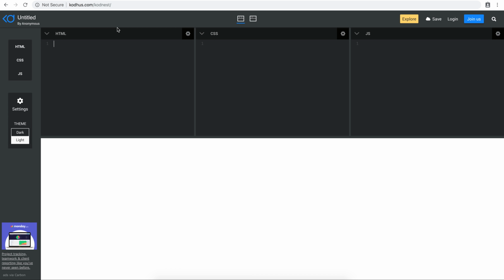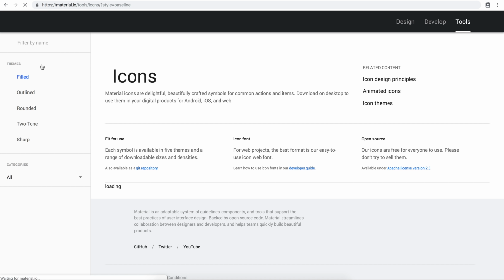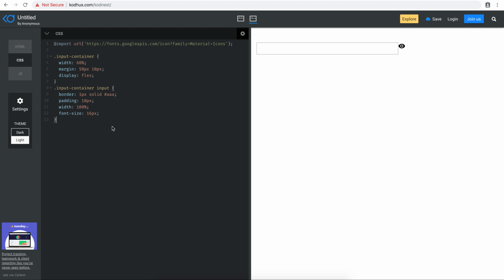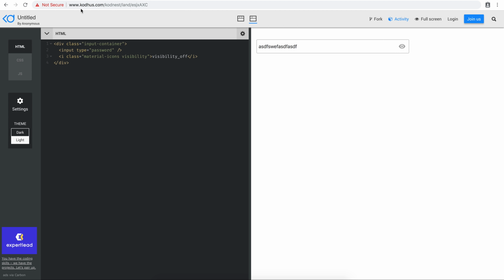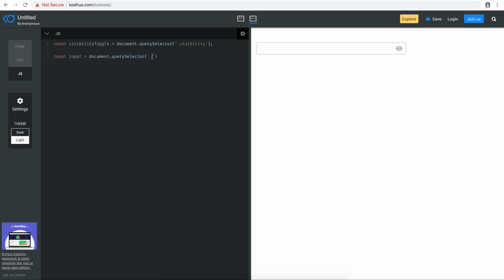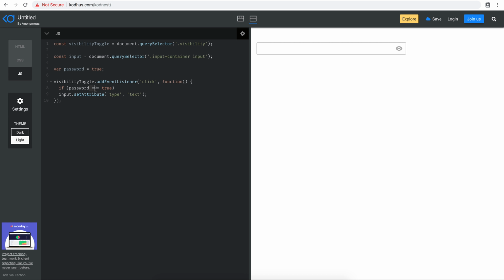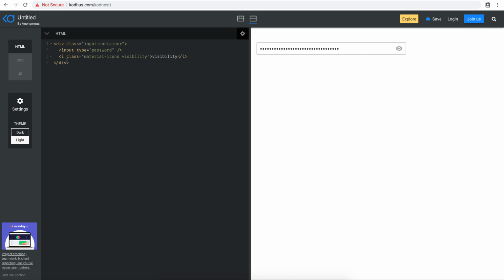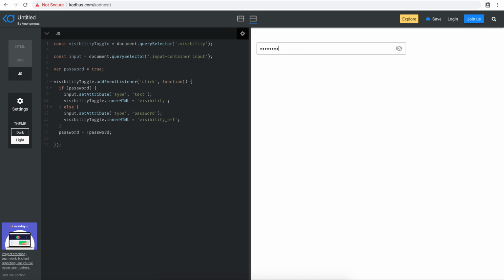Tip#3: Toggle visibility of Password input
In this tutorial we are going to make an input of type password to toggle the password input to text and vice versa for visual cue while typing in a password field. This does not mean that the website can see your password, rather it's a visual cue for yourself to see what you are typing.